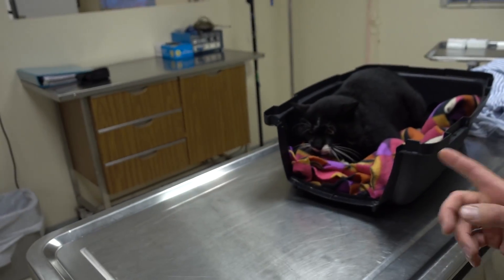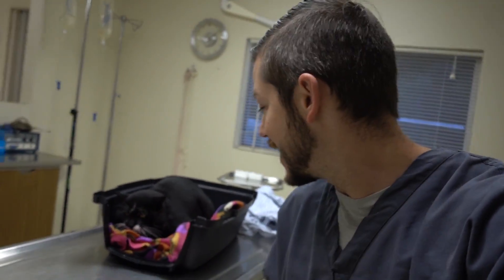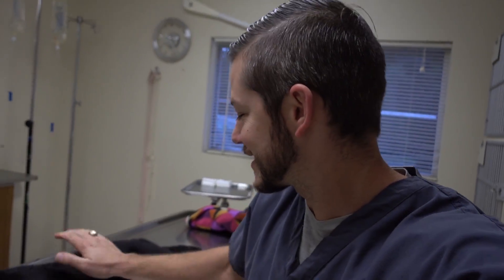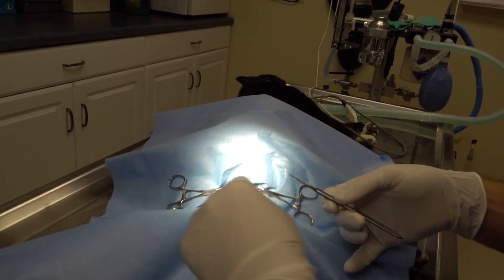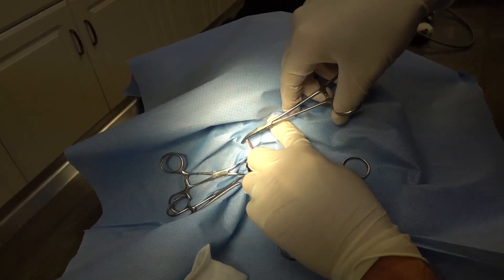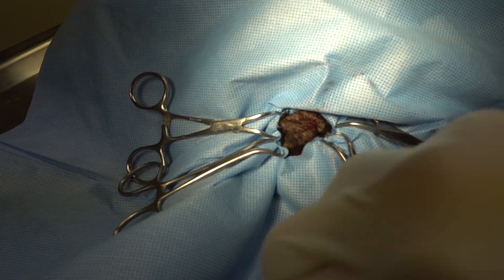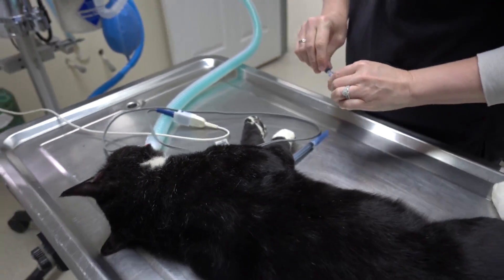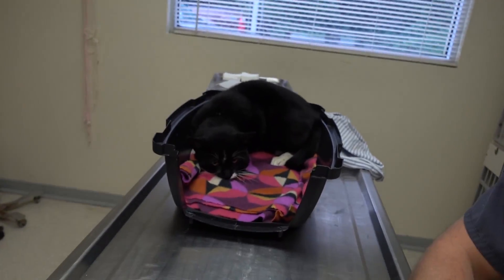Huge Feral Cat Neuter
Sorry this video is so short!  I thought there was going to be more to do, but he wasn't in as bad of shape as we had expected.  Also he didn't feel like being playful and cute like all of our other animals, lol.

If you are interested in helping with animals in the future, please visit our partners to learn more and to donate if you would like. Abandoned Pet Project is a 501(c)(3), tax exempt non-profit organization. There is no shortage of pets in need, so every donation means more lives we can positively change.